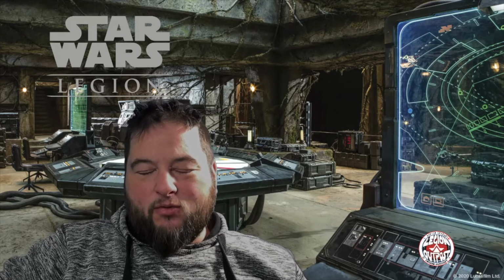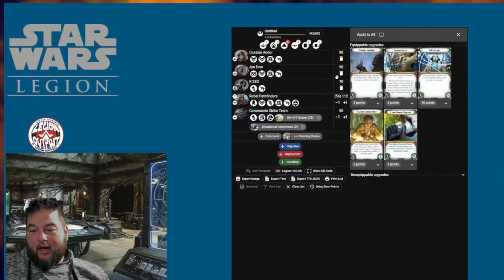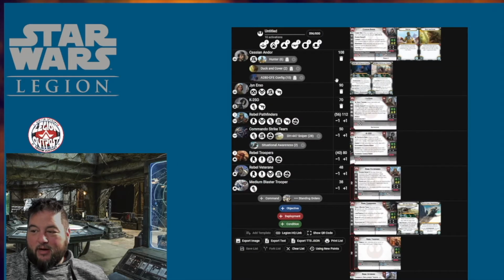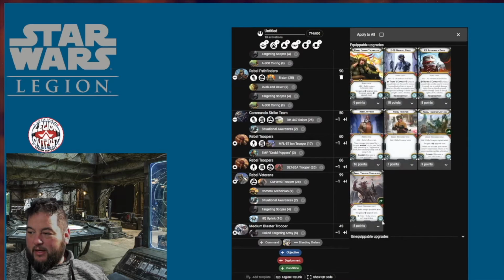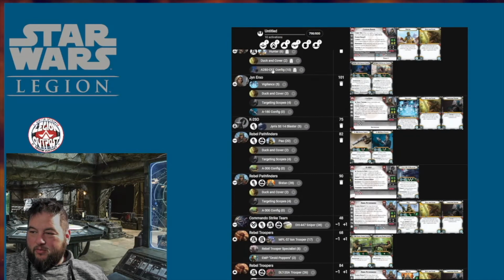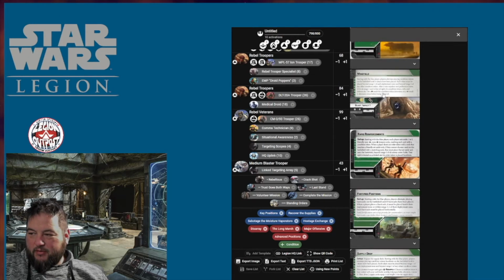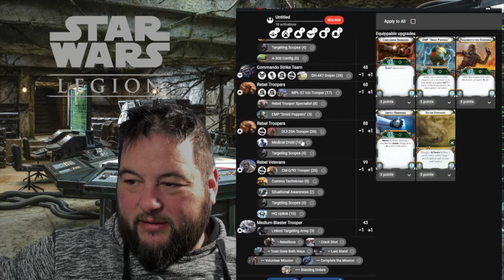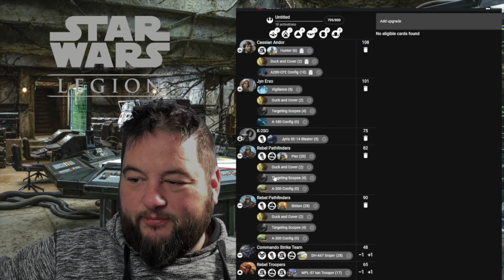Star Wars Legion Rogue one list Build for Rebels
Thank you Ben Sound for you great music.
I want to make list that reflects the Rogue One list that would be that first squad that went on the U wing.